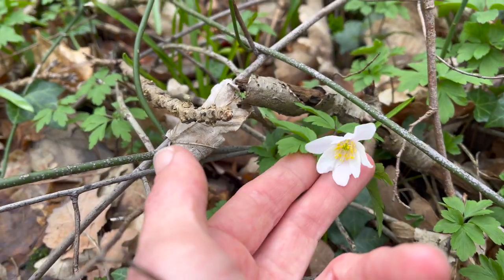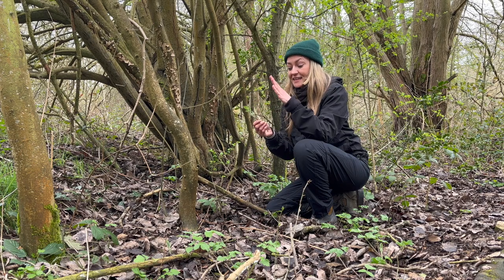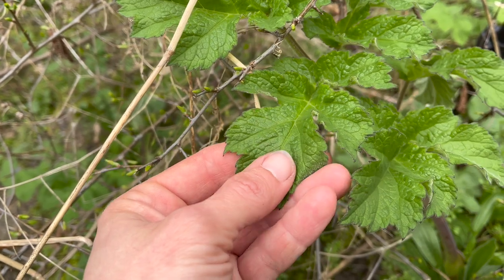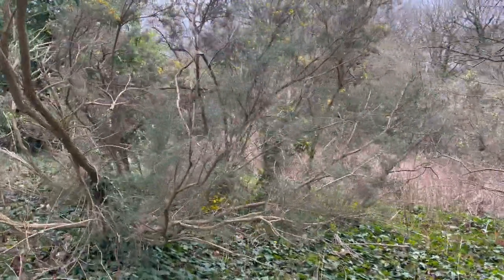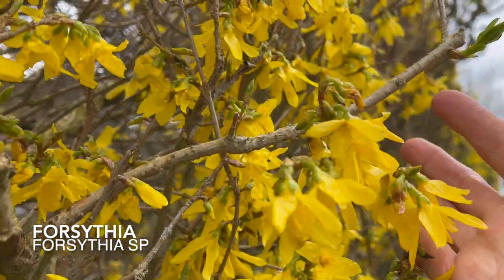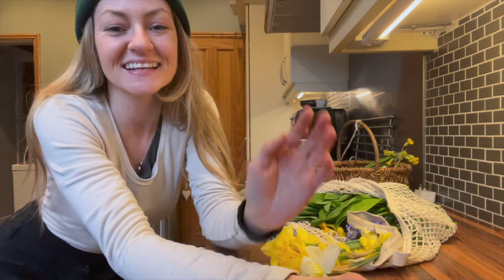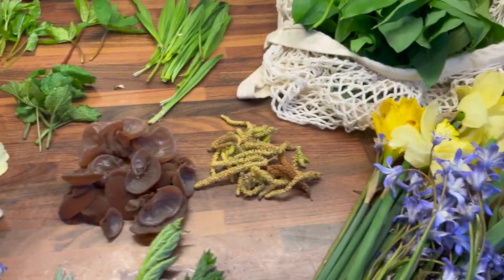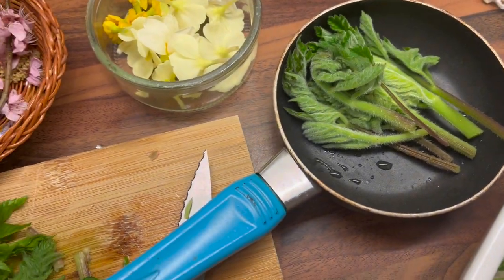April Wild Food - What Can You Forage in Early Spring? | UK Foraging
Join me for a forage around the local woodlands behind my allotment site and see how much it has changed since the last time we visited in January! The wild garlic is carpeting the ground and the trees are starting their full showy displays! 🥰😍

In this episode we’ll hunt down some tasty wild foods and learn what not to eat, i’ll teach you about some woodland flower folklore, and how to tell the edible Common Hogweed from its toxic lookalike - Giant Hogweed, before heading back to my kitchen where I speak a little about the plants I gathered and my intended uses for them!

Fun fact; Legend has it that picking the first wood anemone flowers of spring can help ward of colds and fevers. It’s something I like to do each season but in my filming haste at the weekend I forgot on this occasion… I am certainly paying the price for breaking my spring ritual because I was sat full of cold editing this yesterday! 😆🤧

Please remember to never eat any wild food, be it plant, fruit or fungi, unless you are 100% certain of its identity and always cross check your resources. Always do research before taking herbs internally, especially if you are pregnant, have severe allergies or a weakened immune system. Finally, remember to take only what you need from places of abundance, and always leave plenty for the wildlife too.

If you’d like to follow along for more foraging and forest garden content, you can join me over on;